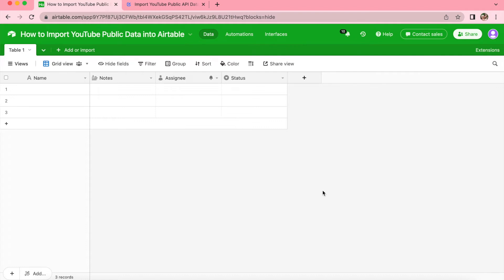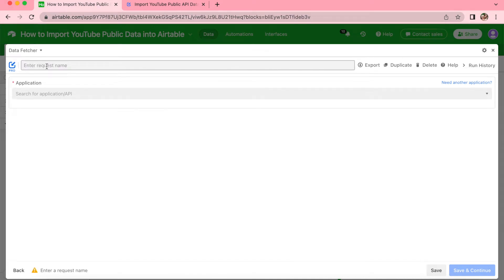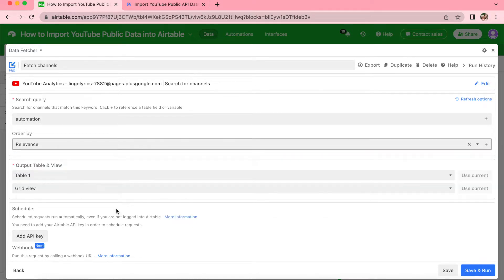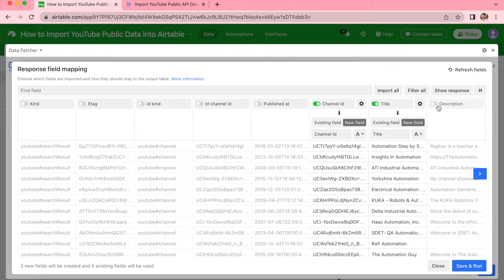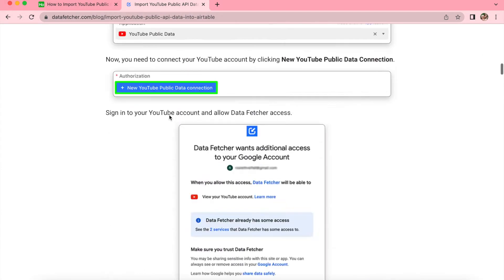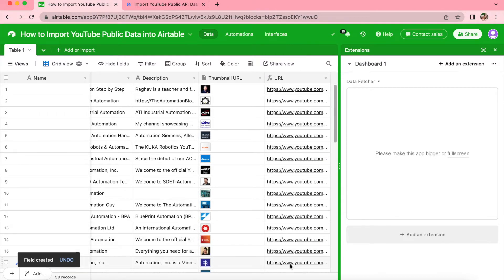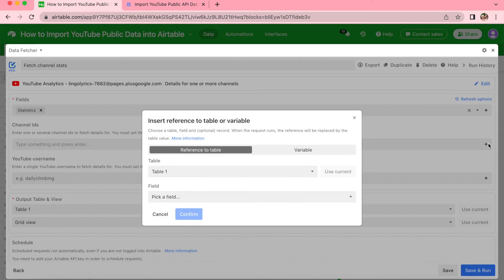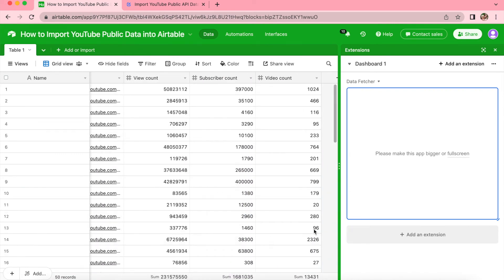How to Import YouTube Public API Data into Airtable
In this video, we'll import public data from YouTube to Airtable. We'll search for channels, then import view count, video count and subscriber count for each.